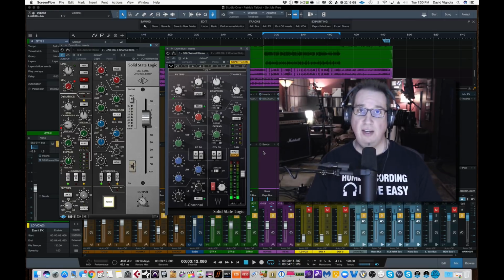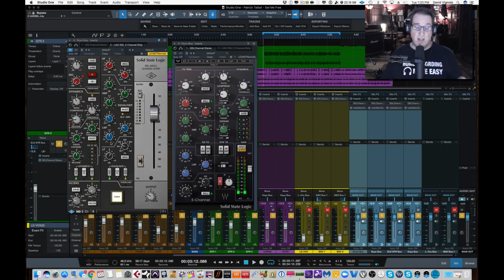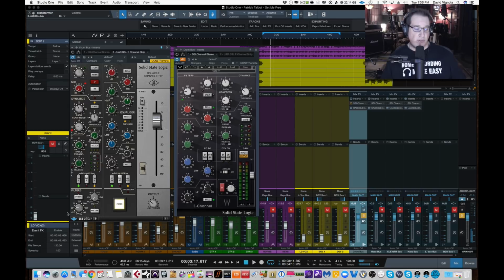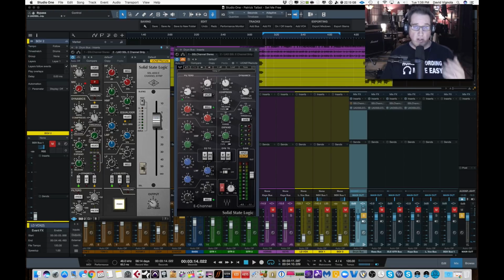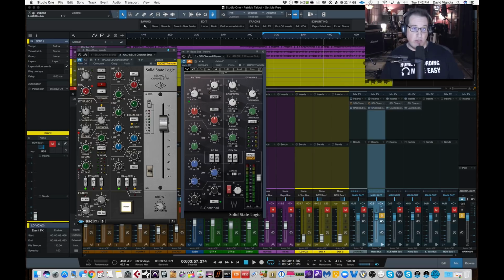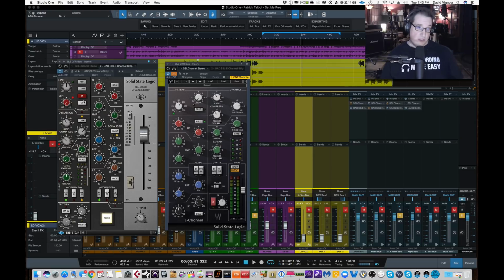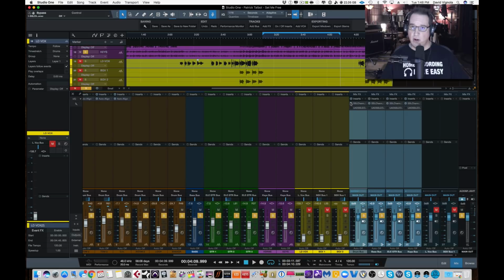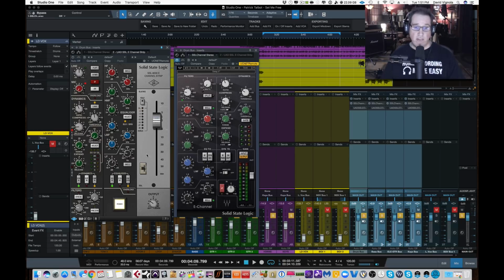SSL E Channel Strips I Waves / Universal Audio I HomeRecordingMadeEasy.com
In this video I compare the sound of the Waves & U/A SSL E Channel Strip plugins